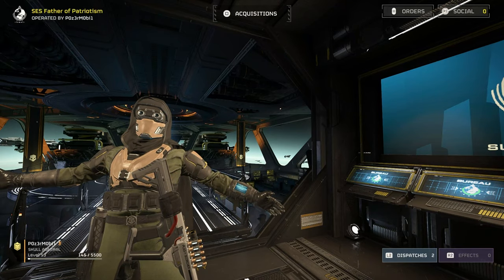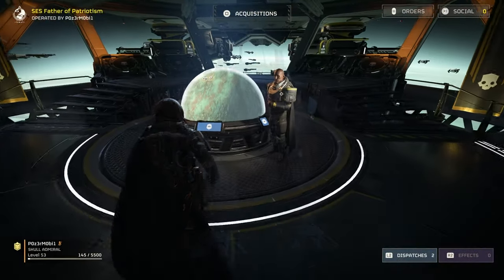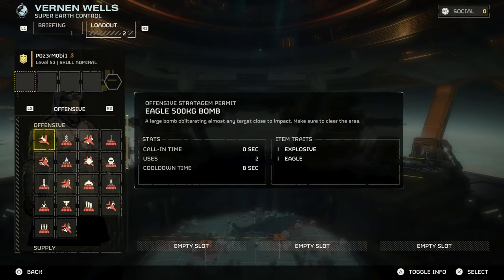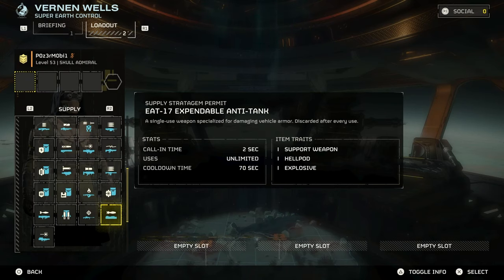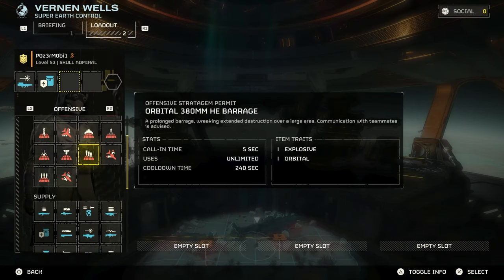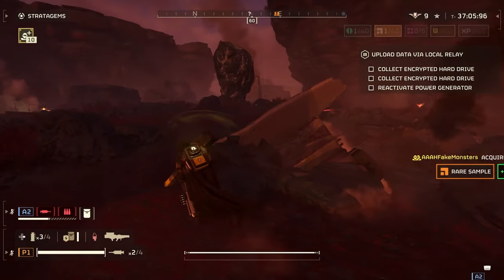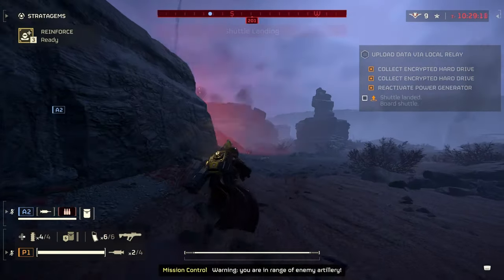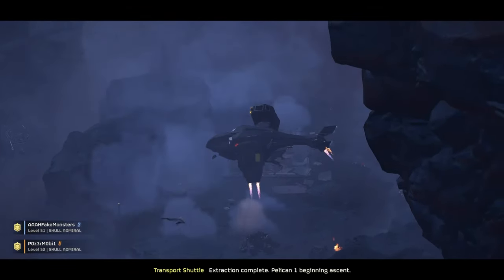Let's call it a draw | Helldivers 2 Trophy Guide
My trophy guide for the Let's call it a draw trophy in Helldivers 2!